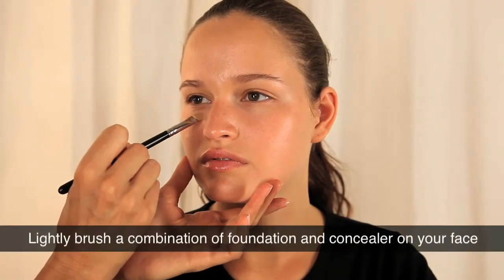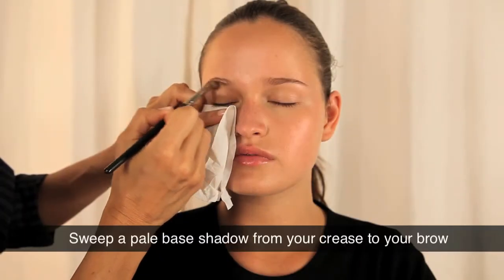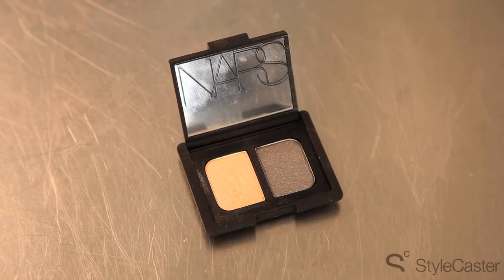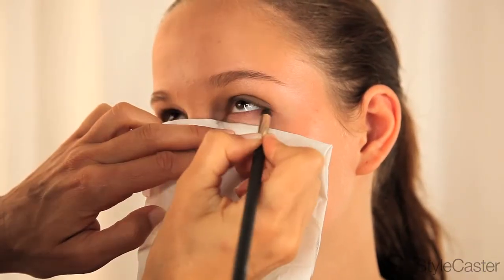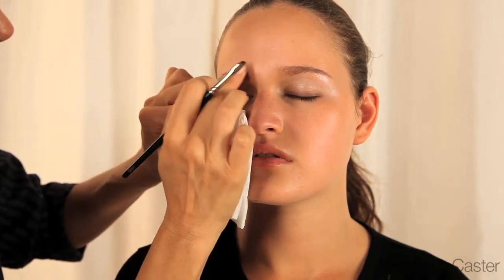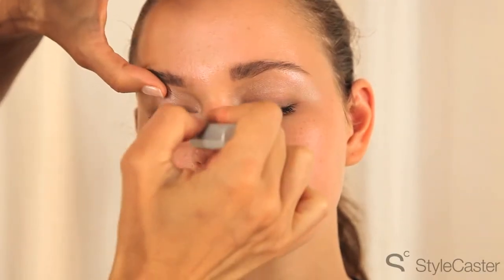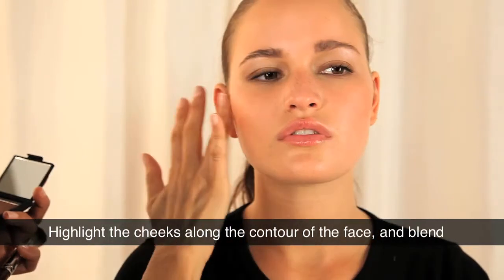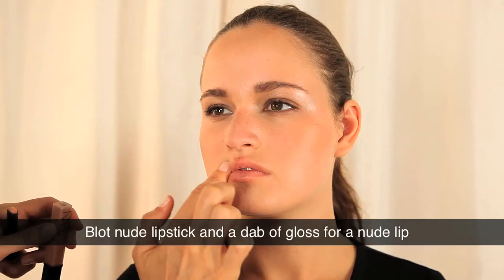Thakoon Fashion Week 2010 Make Up How To Video!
Makeup artist Angie Parker shows us how to get on trend this season with a nude makeup look

Read The Full Article from StyleCaster Thakoon F/W 2010 Makeup: Watch The Video Tutorial To Get The Look! - News - StyleCaster
Sign Up For StyleCaster! StyleCaster